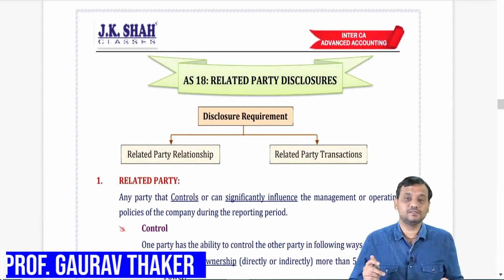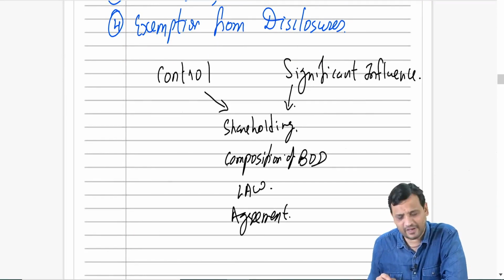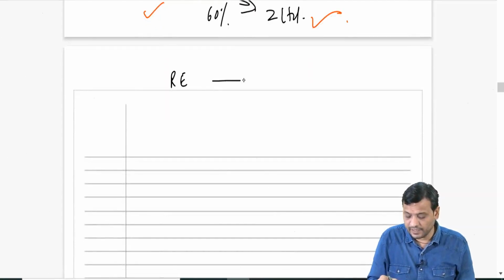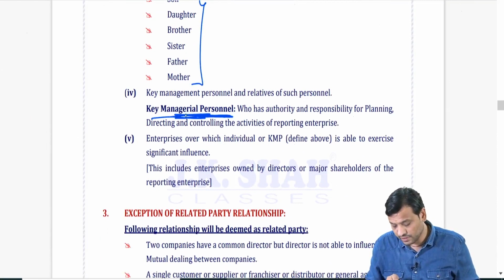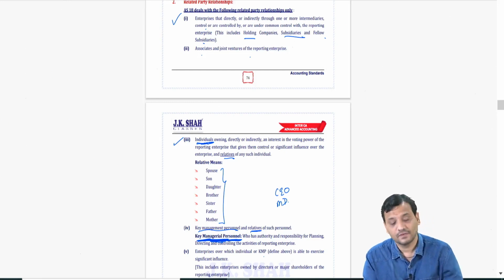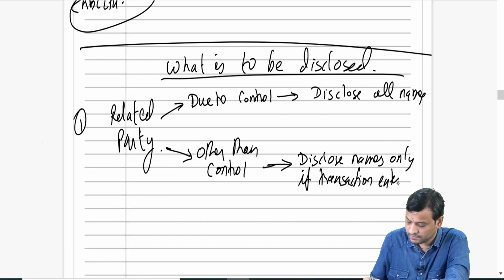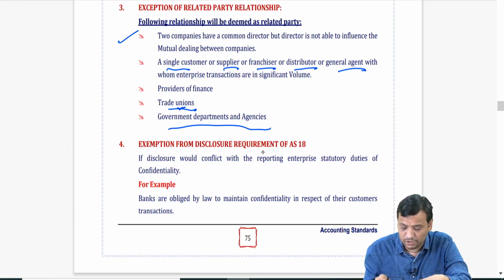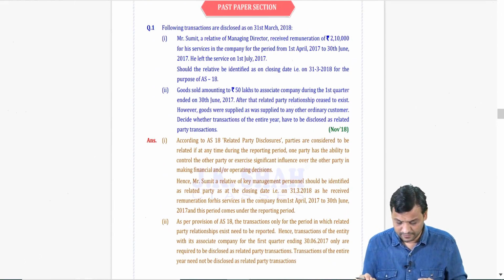AS 18 | English